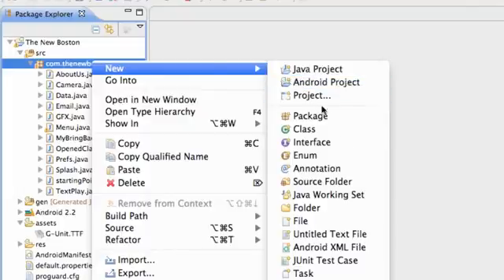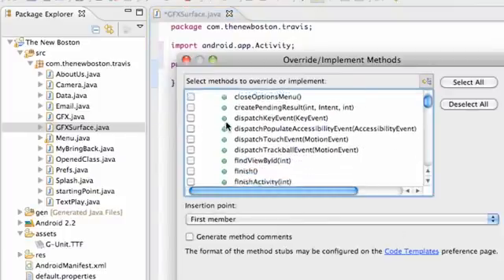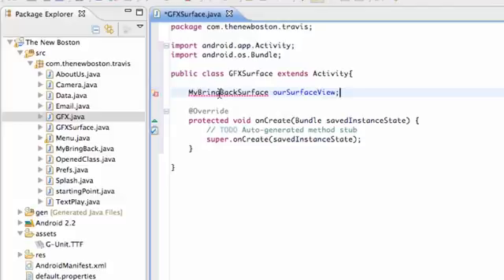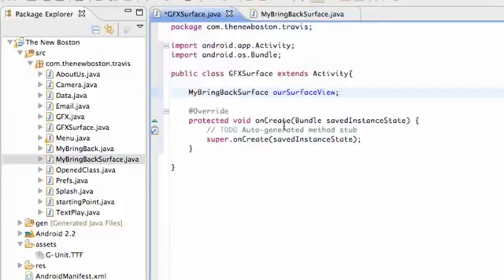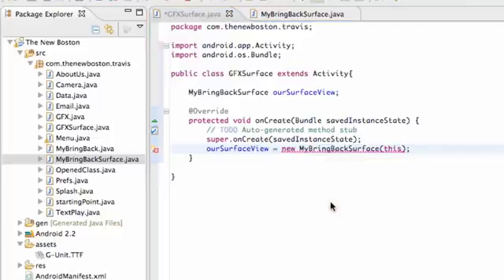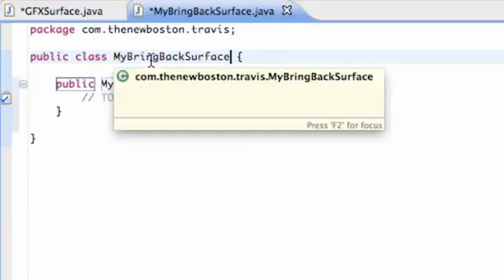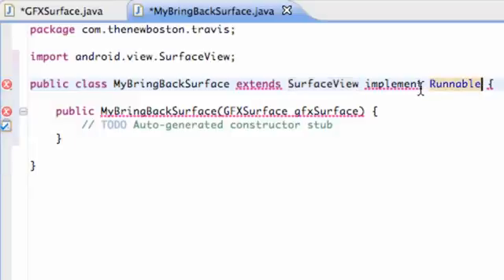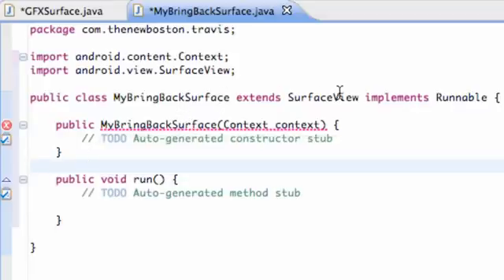Android Application Development Tutorial 67 Setting up a SurfaceView class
Setting up a SurfaceView class -  Android Application Development Tutorial   67